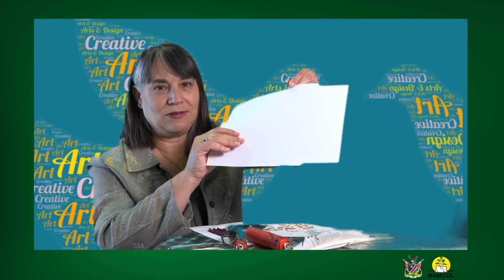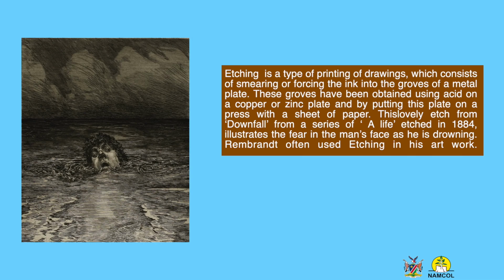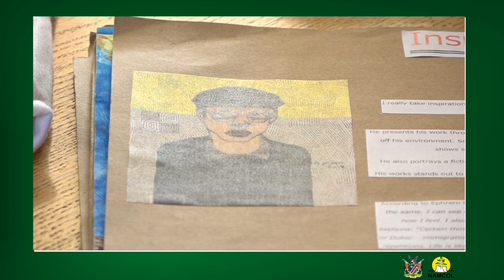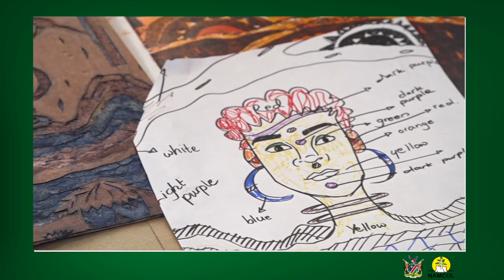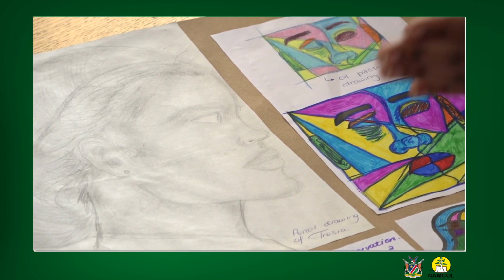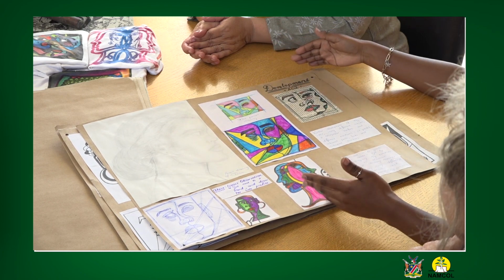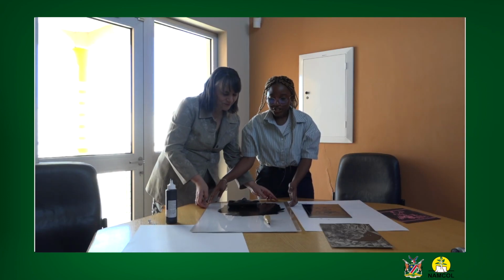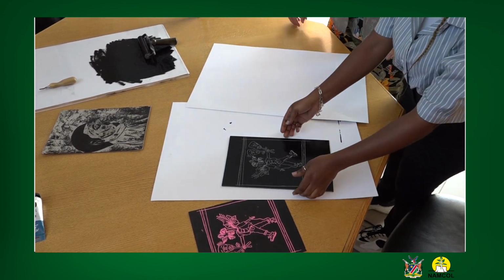Arts & Design AS Level, Grade 12, Printmaking.